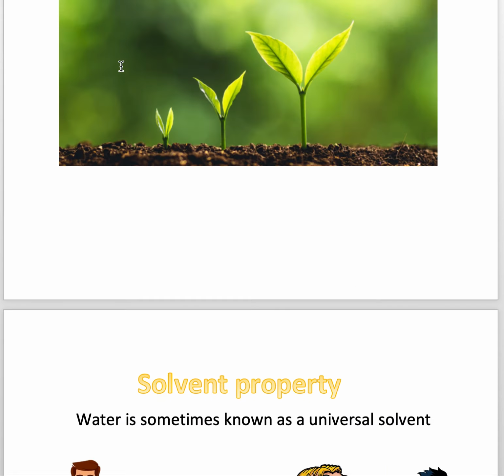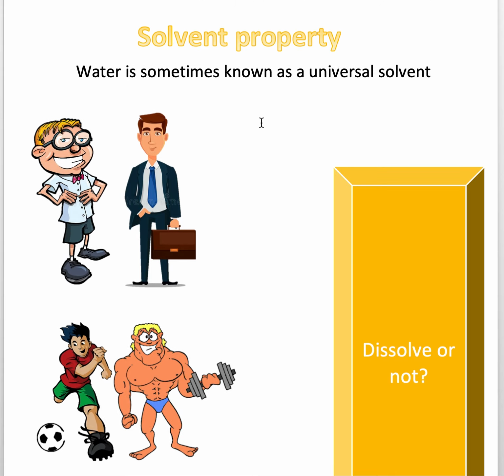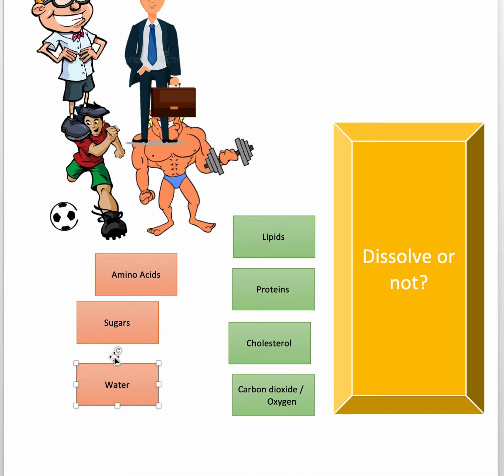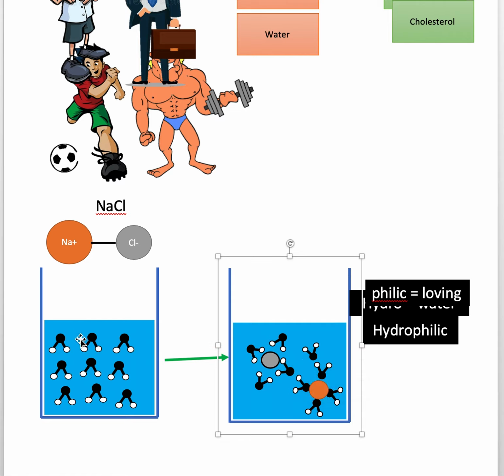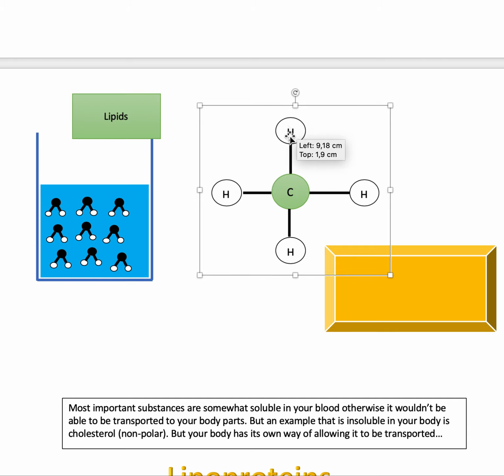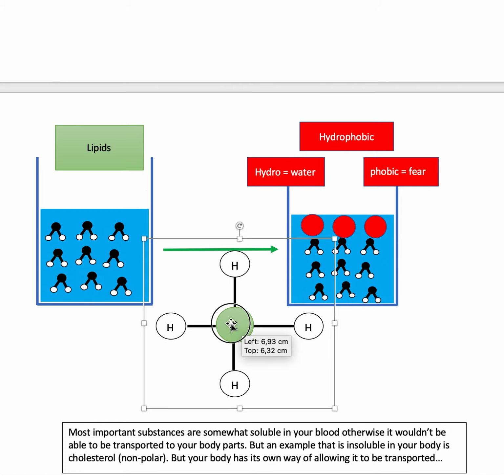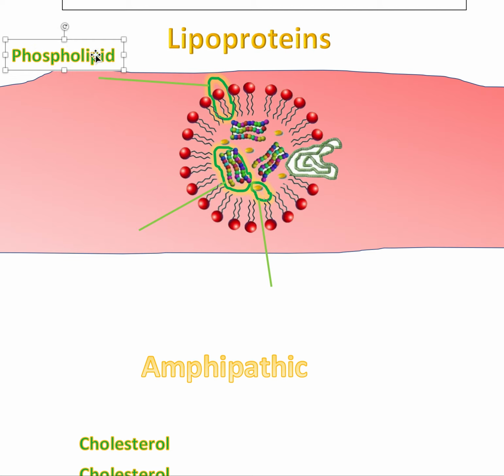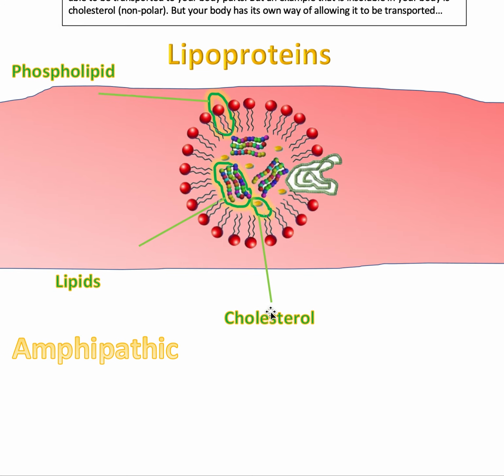(2.2) - Solvent Property Of Water - IB Biology - TeachMe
This video covers all the detail that you need to know about the solvent  of water and why this is important for life on earth as we know it.

I REALLY recommend you to check out my video on hydrogen bonding first because it is important to understand what hydrogen bonding is and how that causes the properties of water.